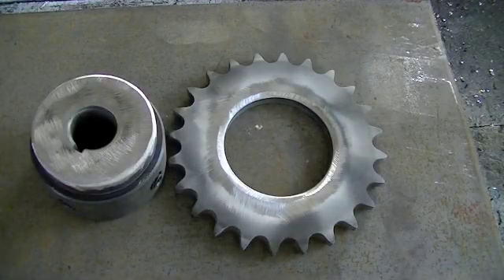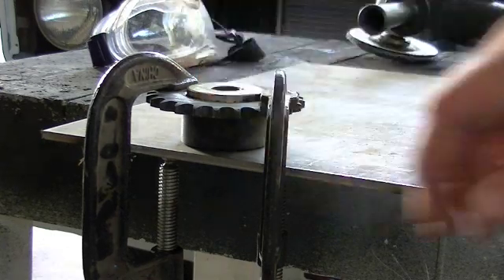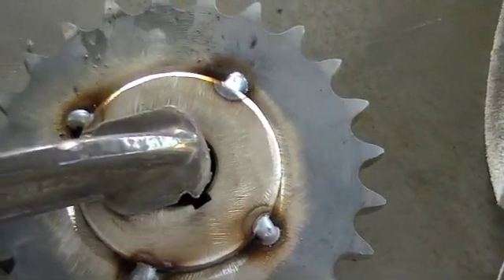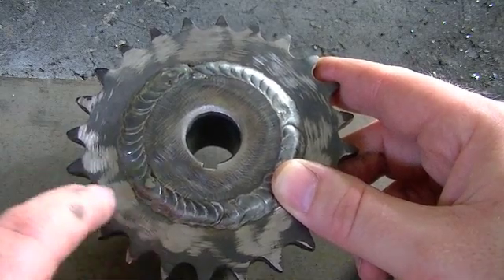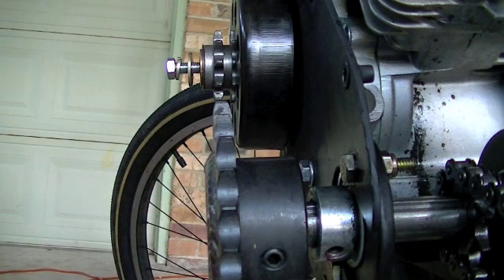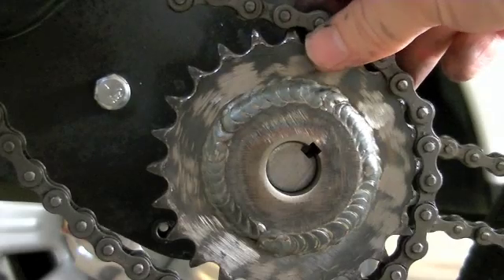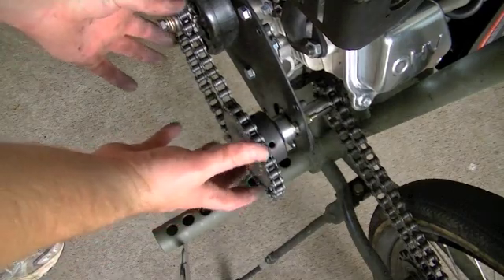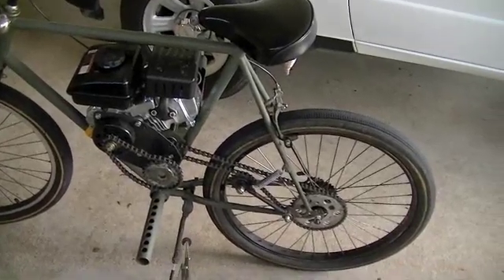Part 31 Motorized Bike | 3HP 4 Stroke Engine